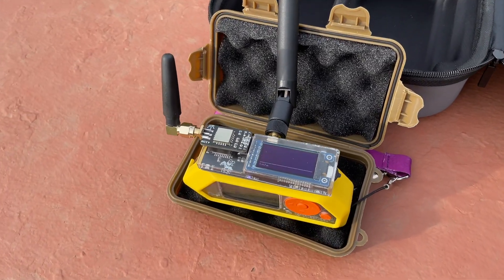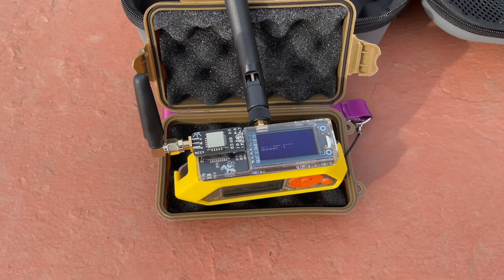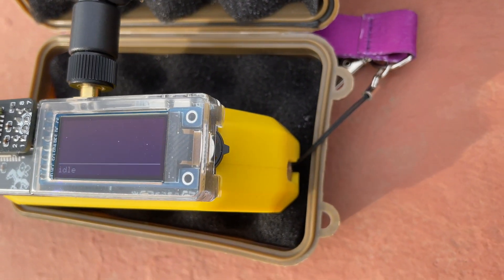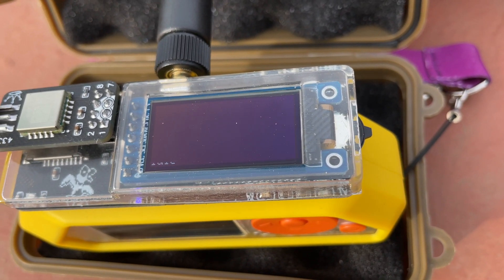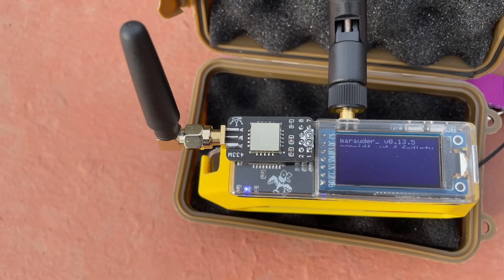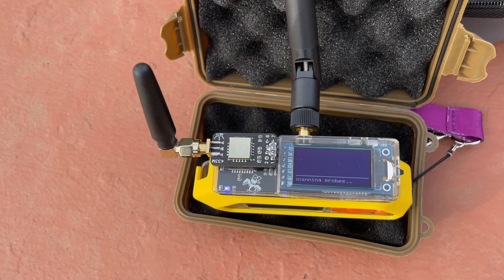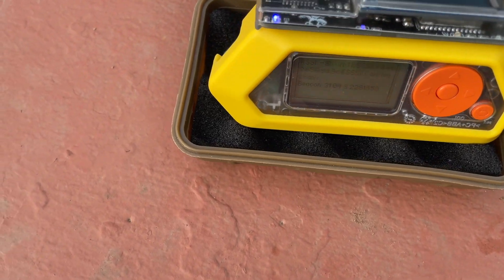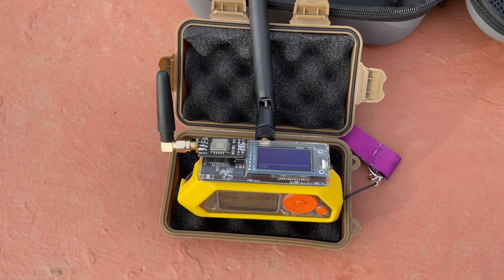Flipper Zero GPIO Game Over Ruckus // Section 80 Board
Taking a look at a great GPIO Board. Able to run WIFI marauder and all the BLE / Bluetooth attacks.